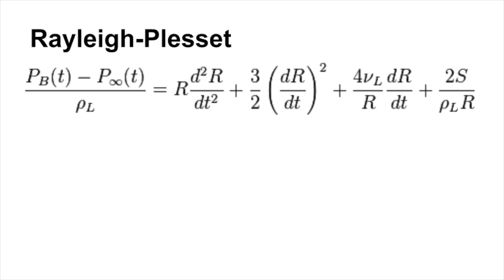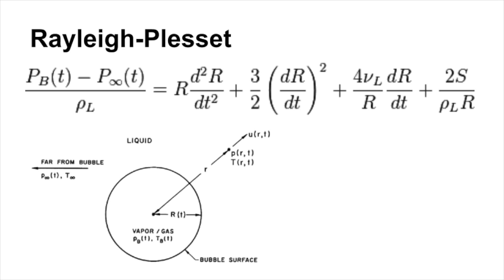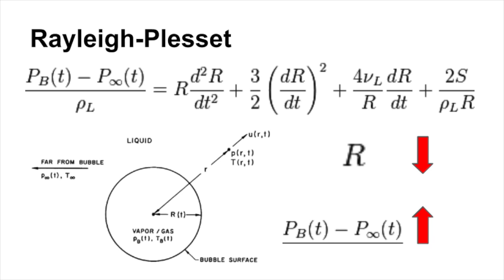Underwater Explosions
How does a torpedo sink a ship? Undergraduate students Mark Ashby and Adam Garcia explain the physics in their final project for ES123, Introduction to Fluid Mechanics and Transport Processes.